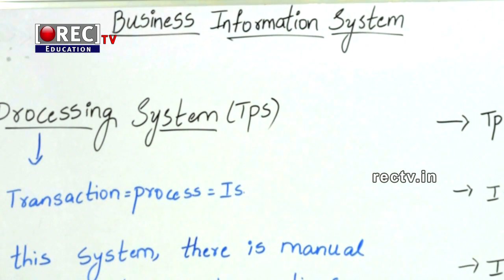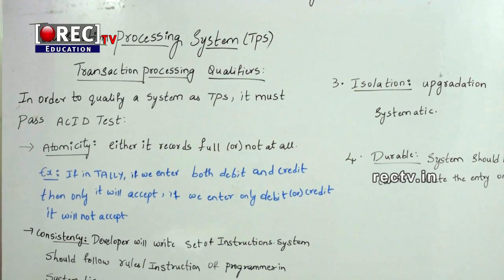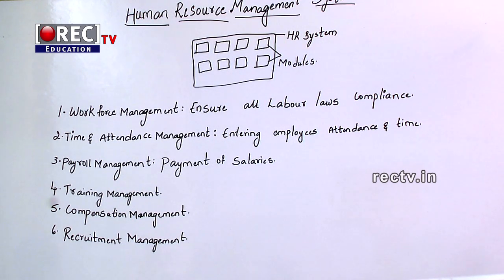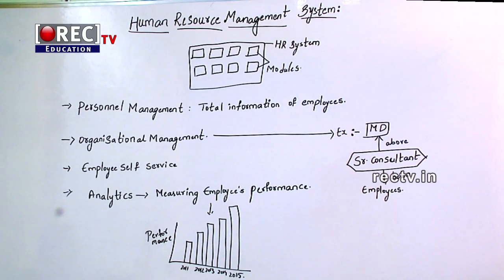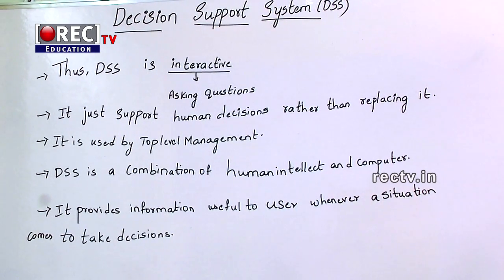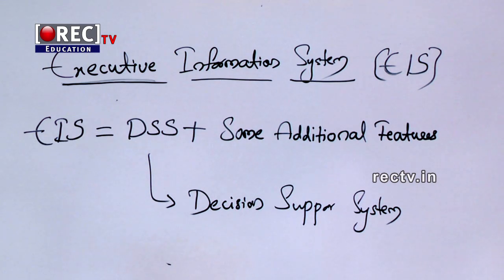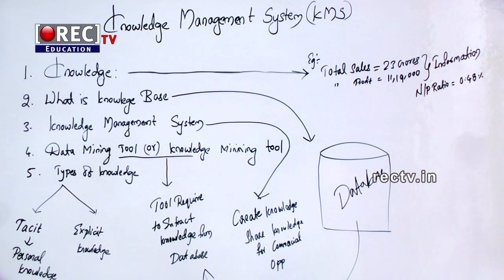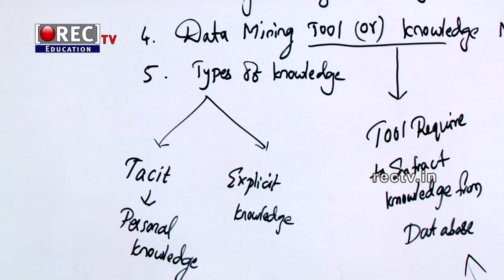CA - IPCC - GROUP 2 - INFORMATION TECHNOLOGY IT PART 2 - CHARTERED ACCOUNTANT STUDY MATERIAL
free education
education channel
online learning
online study point
education adda
study iq
online guruji
education guruji
at education
online jobs
wifi study
online preparation
ama online education
next exam